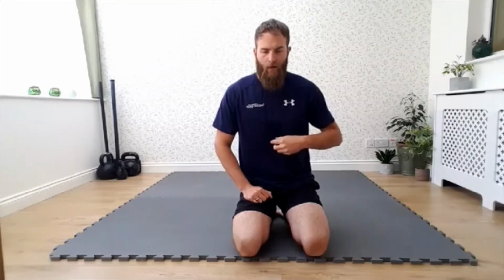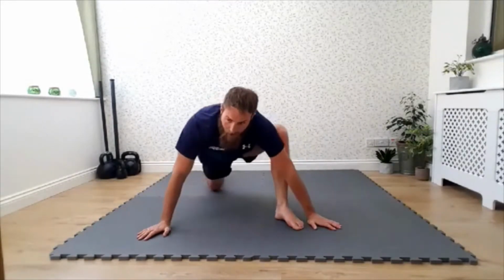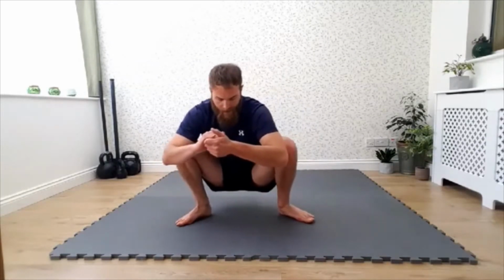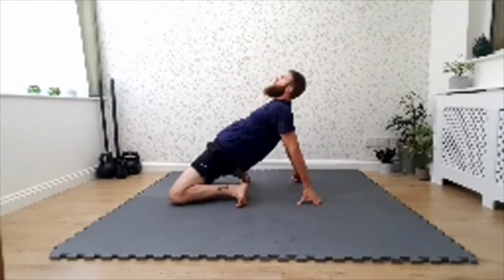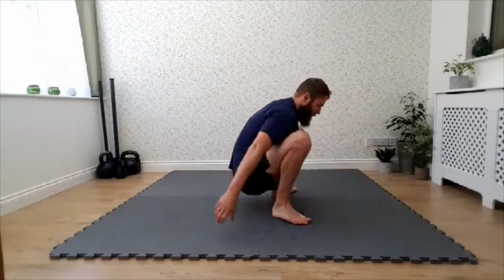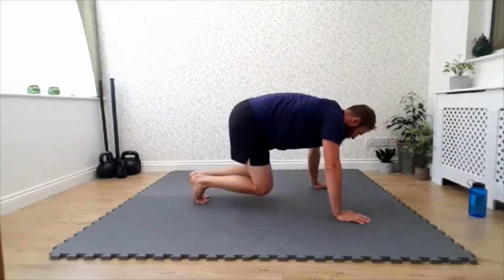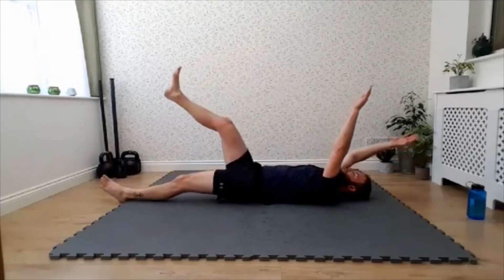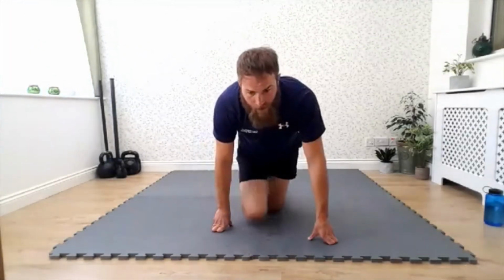Online Fitness Class #51 Full body flow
Tom takes us through a full body flow class.